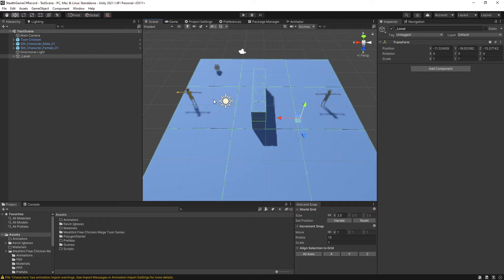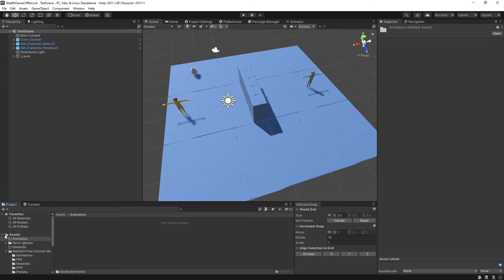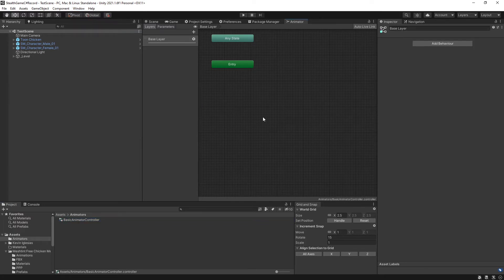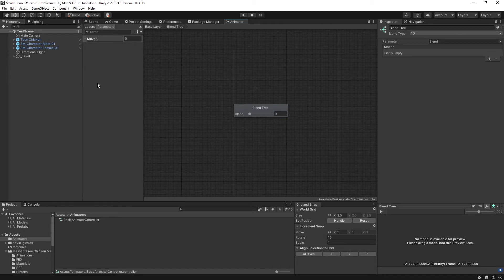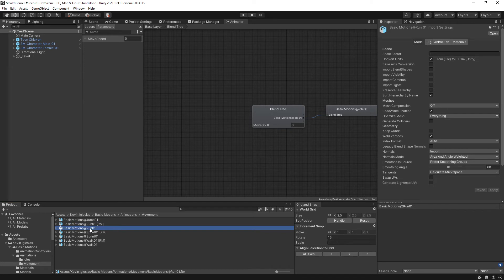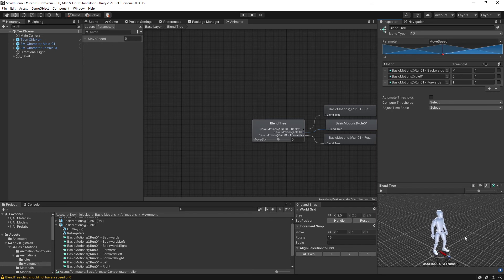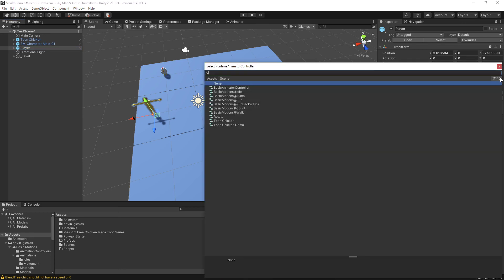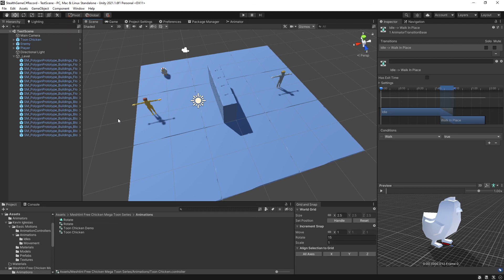Unity 2021.1 - Stealth Tutorial in C# - Animation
This tutorial sequence assumes a basic level of Unity knowledge.  As long as you can create objects, manipulate the Transform properties, and add C# scripts to Game Objects then you're good to go.

In this video we setup the animator controller for the player and enemy.